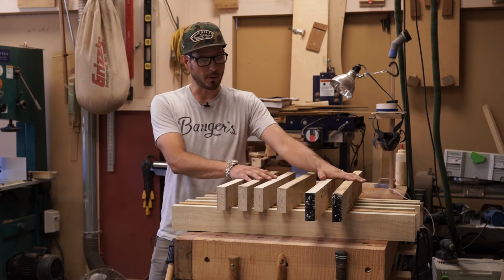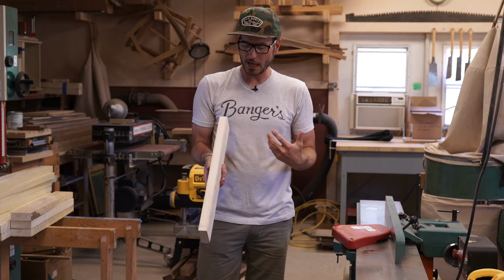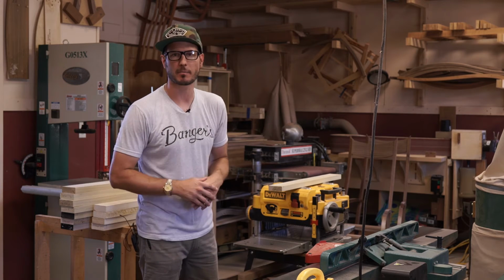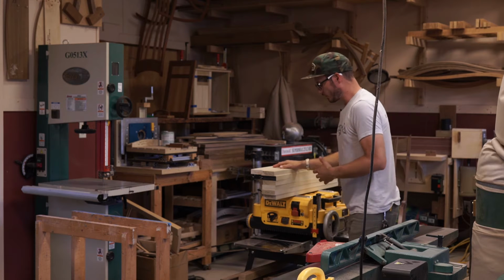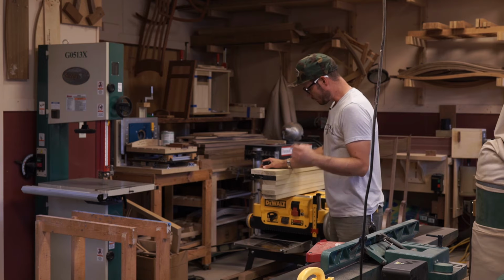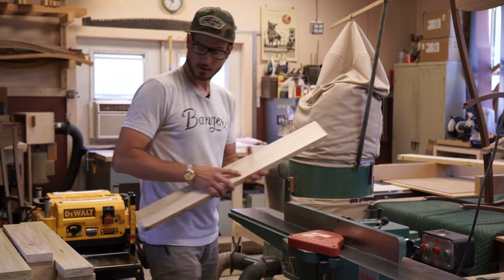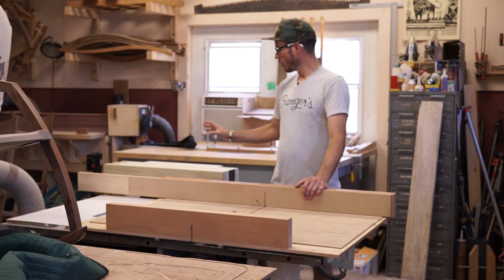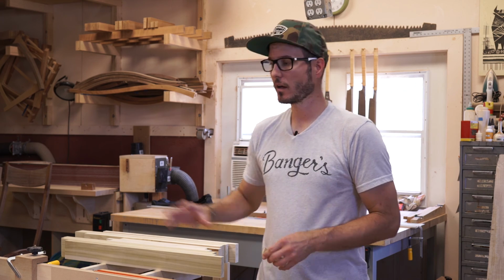James Krenov Style Sawhorses | Part 2 - Milling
This is the second video in a series outlining the steps to build James Krenov Style Sawhorses.

This video covers:
- Milling basics
- Wood movement
- Grain direction
- Rough and final dimensions

This project was actually an idea born through collaboration, so if you want to see another style of making these sawhorses, make sure to check out Andy Rawls video

For a cut list and detailed drawings, you can find the plans

Cheers,
Philip Morley